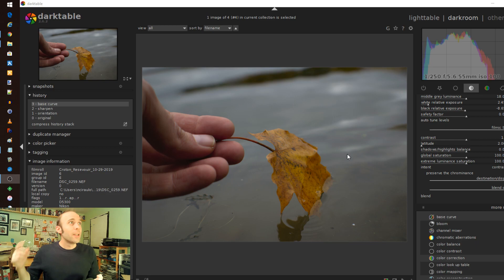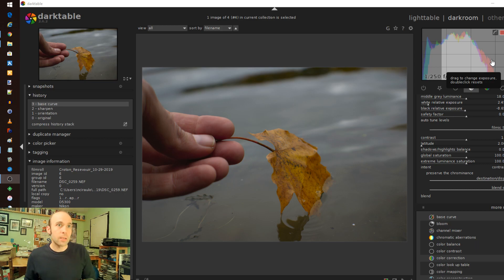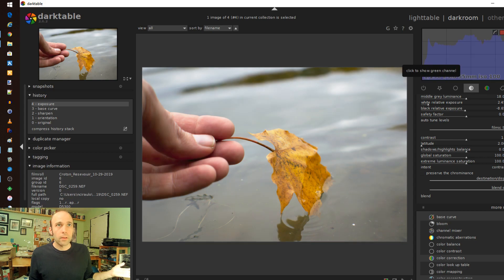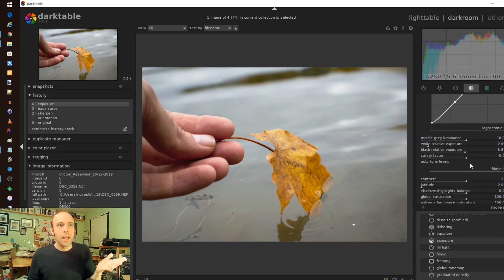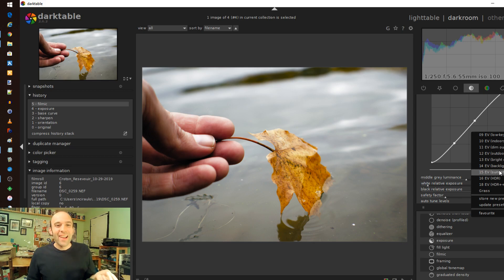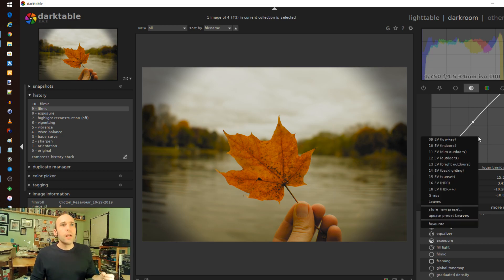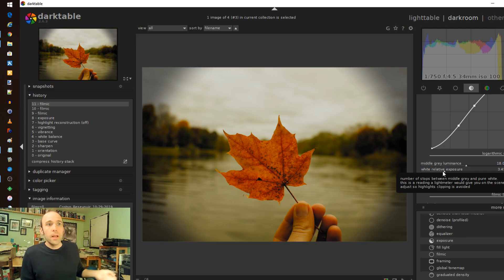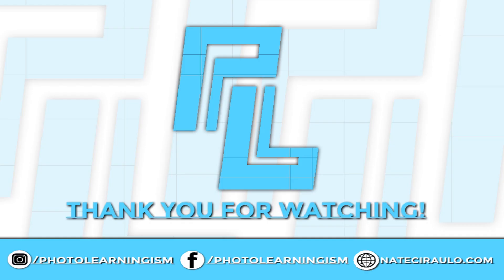Darktable Filmic Module (A Test Drive)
There is so much built into the DarkTable tool! Let's try out the Filmic module see the power within!